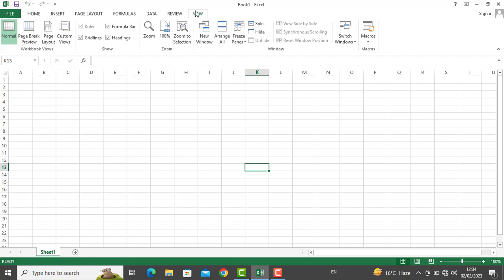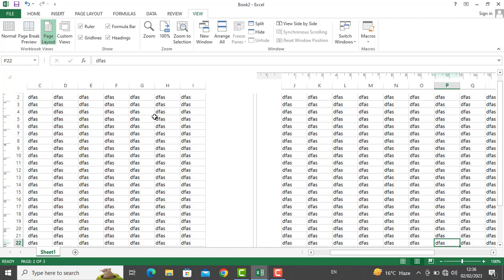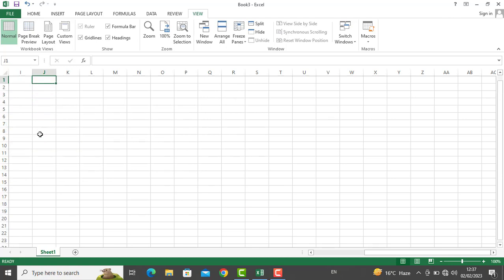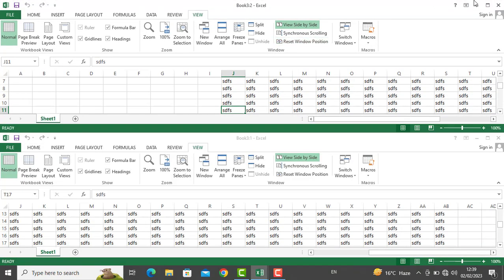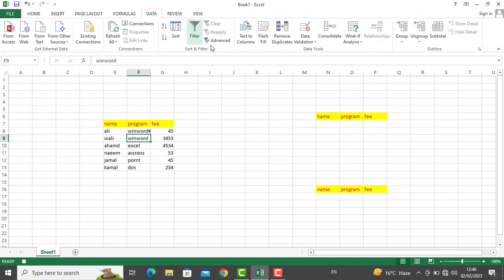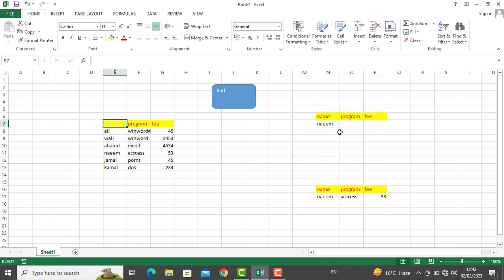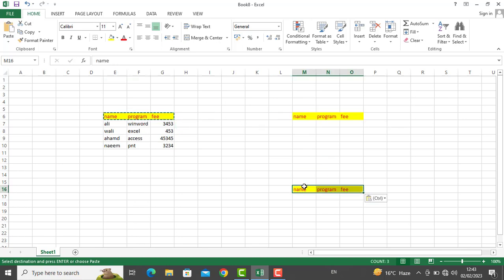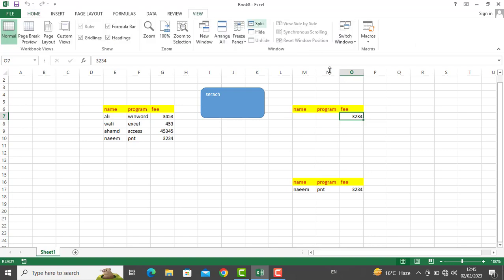view tab in ms excel|view menu in excel|Basic to advance|Microsoft office tutorials in english.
Hello friends , in this lesson you will
learn
view tab in ms excel
view menu in excel     composed of different ribbons like